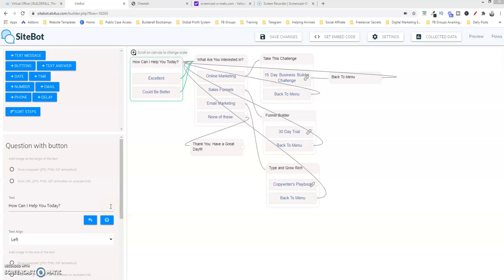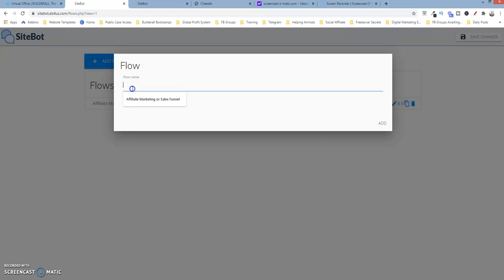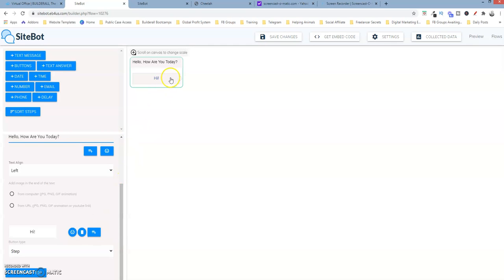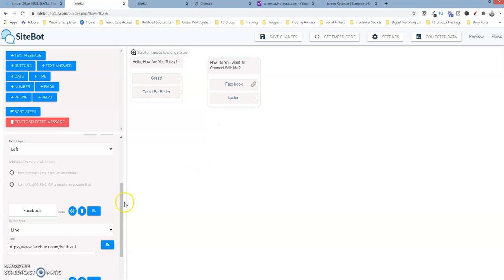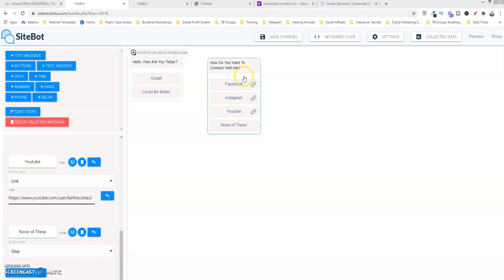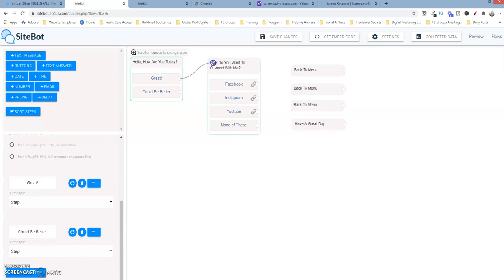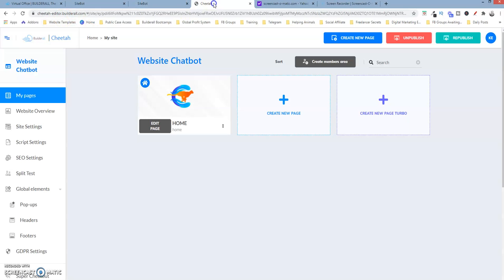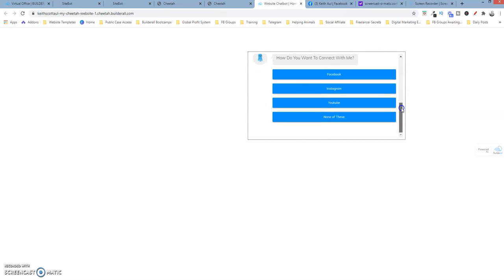How To Build A Chatbot For Your Websites Builderall 2020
How To Build Chatbots For Websites Builderall 2020

You will learn about the Professional Chatbot App in Builerall and set up a simple chatbot for your website